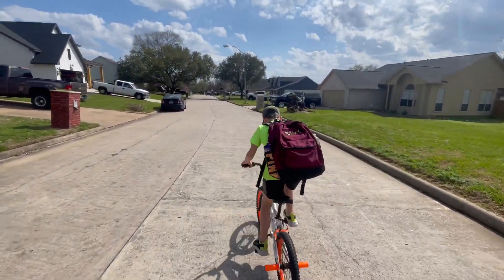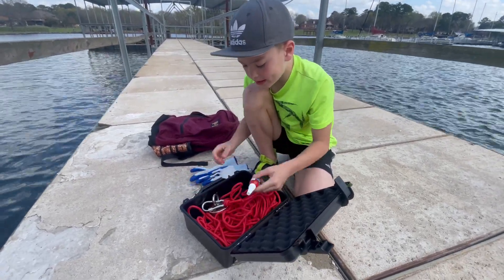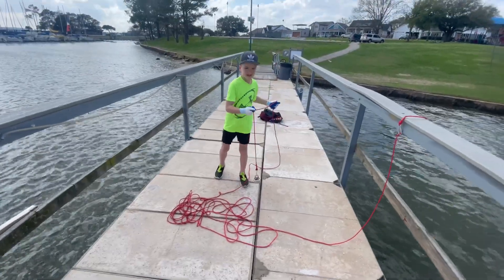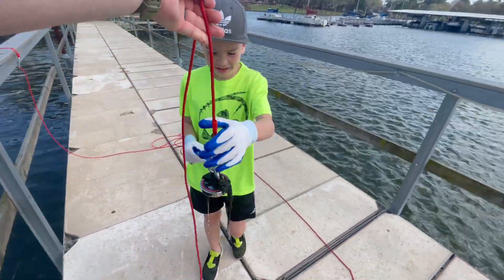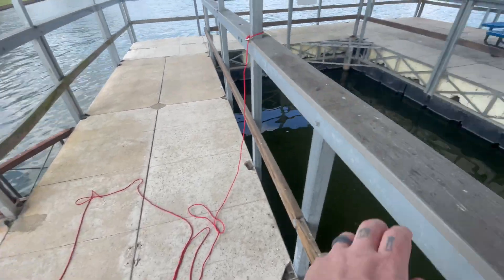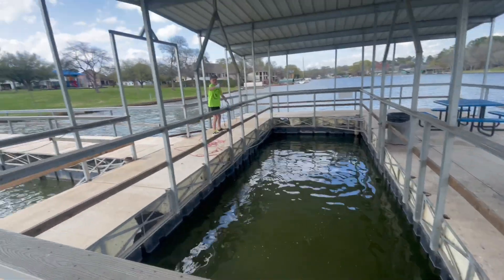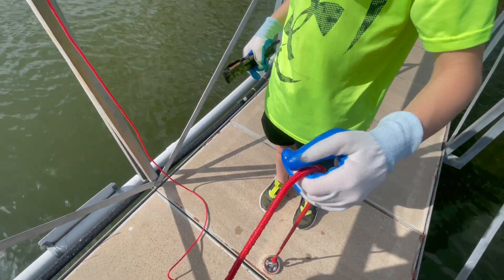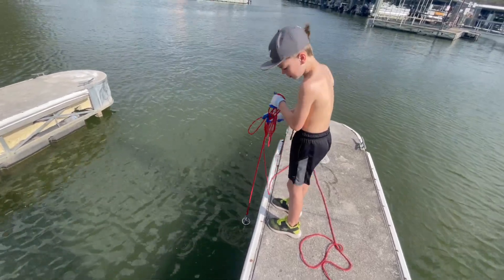Magnet Fishing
Lane just had his 8th birthday and wanted a magnet fishing set so bad. Well we got him one and it was very cool so we decide to try it out today. Didn’t have a lot of luck but we had a lot of fun.